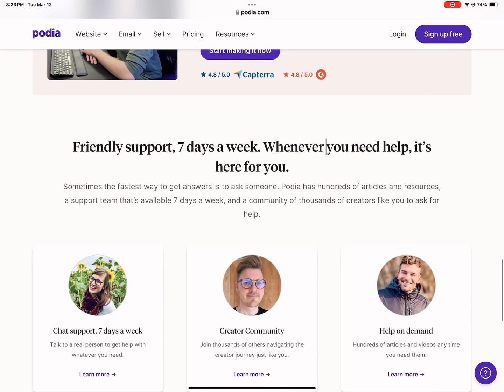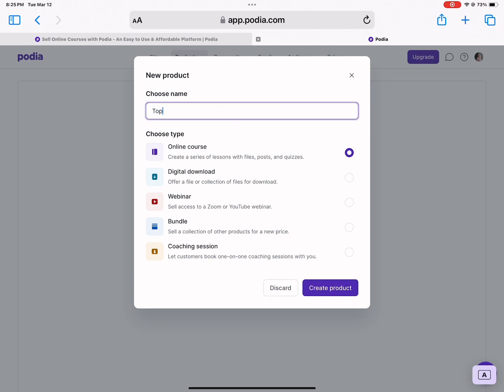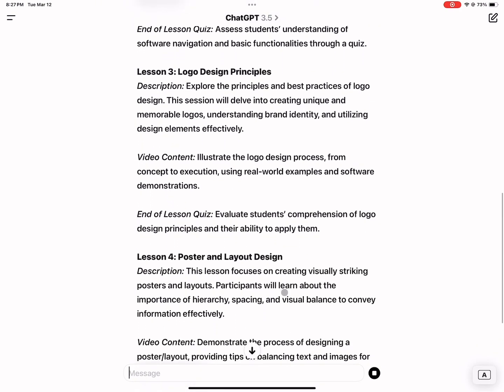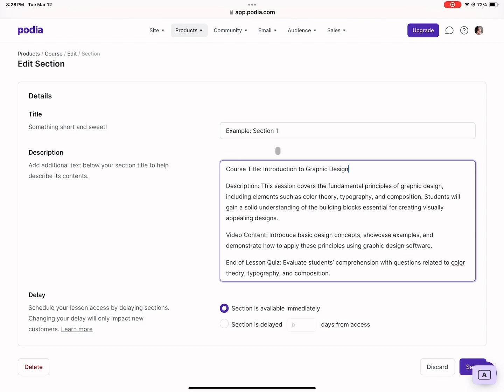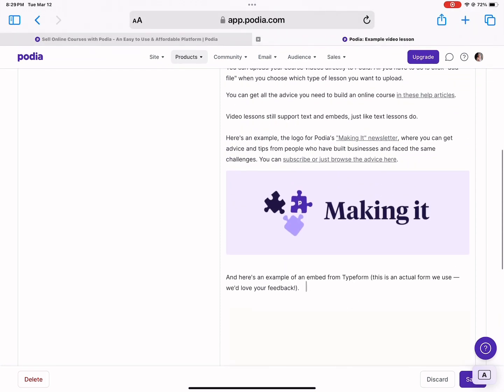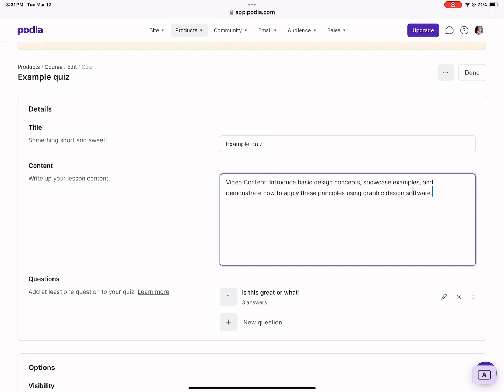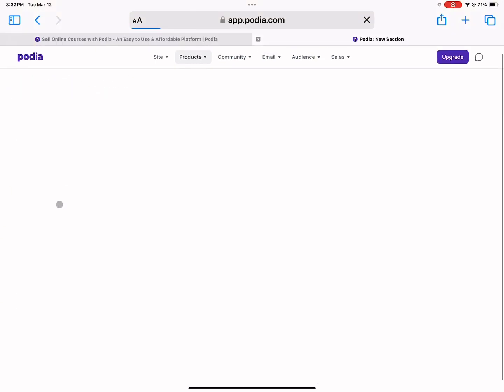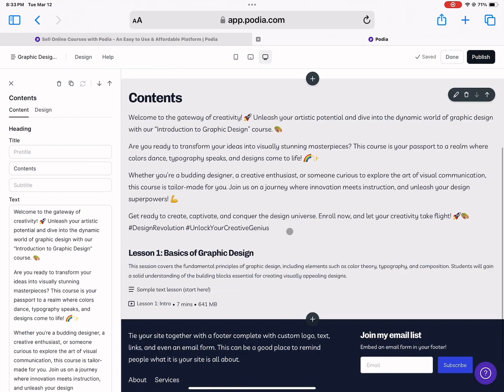Create an Online Course in Under 10 Mins!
Welcome to the Tech Guru playground! In this video, we’re diving deep into Podia – the all-in-one platform designed to empower creators like you to monetize your passions and share your expertise with the world.

Join us as we explore the features and benefits that make Podia the go-to choice for creators of all kinds. From seamless course creation and membership management to effortless digital downloads and hassle-free email marketing, Podia has everything you need to turn your passion into profit.

Whether you’re an aspiring course creator, a talented artist, or a seasoned entrepreneur, Podia provides the tools and support you need to succeed on your creative journey. So, grab your favorite beverage, sit back, and let’s discover how Podia can help you unleash your creative potential and build a thriving online business.

And if you’re ready to take your business endeavors to the next level, click the to start your Podia journey today. Let’s make magic together!

Podia Packages:

1. FREE - $0/month
2. Starter - $4/month
3. Mover - $33/month
4. Shaker - $59/month

Note: These prices are indicative and can vary based on additional features, and specific business requirements. For the latest and most accurate pricing information, it’s advisable to check Podia’s official

I have made many more videos on how to make the most out of Podia, so feel free to check those out on my channel. That’s all for today.